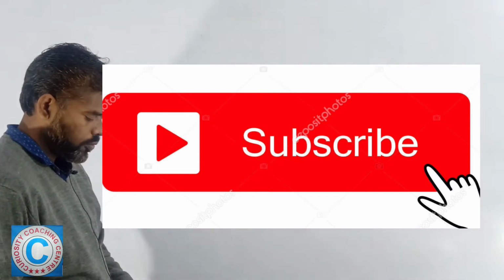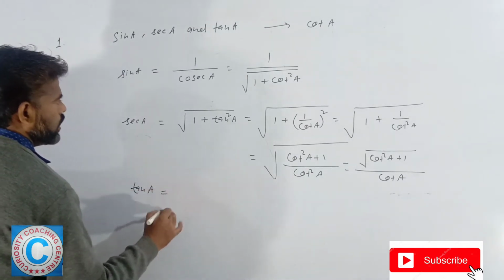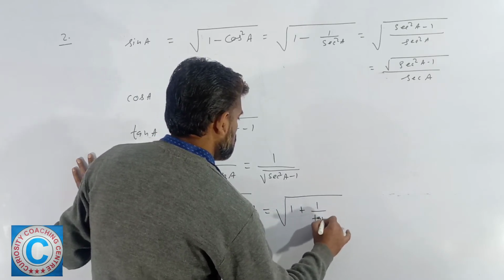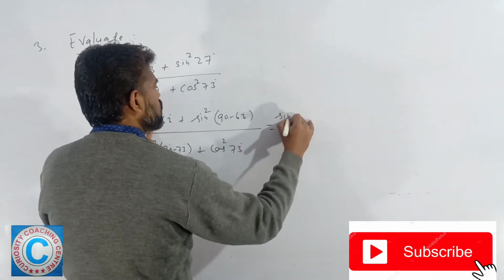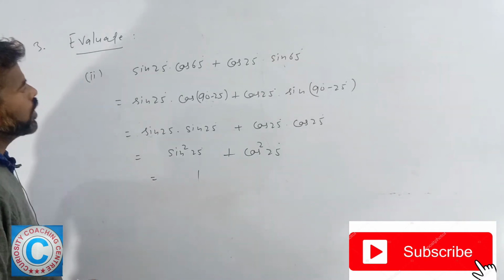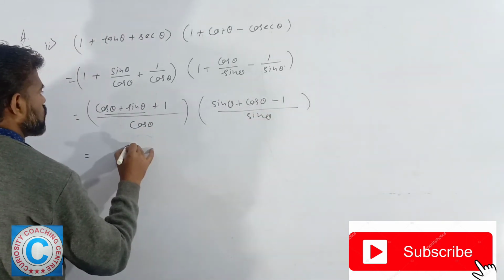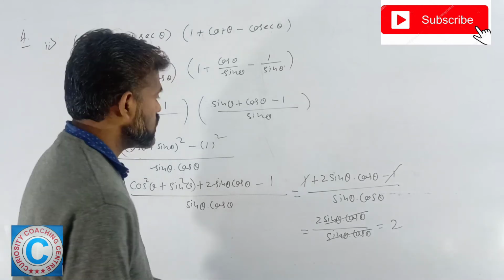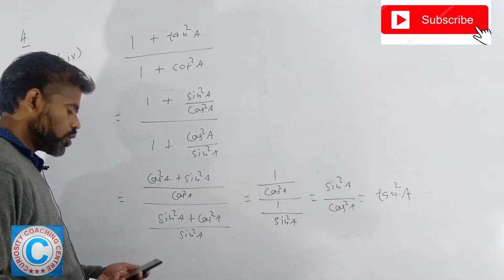EXERCISE 8.4, PART I, NCERT X, MATHEMATICS, TRIGONOMETRY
TRIGONOMETRY, PAGE NO 193, TRIGONOMETRIC IDENTITIES